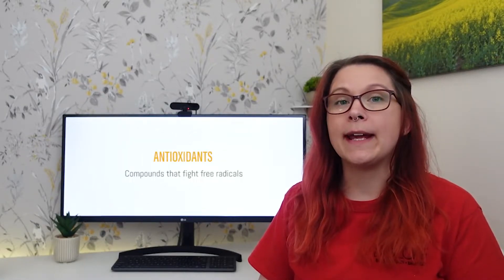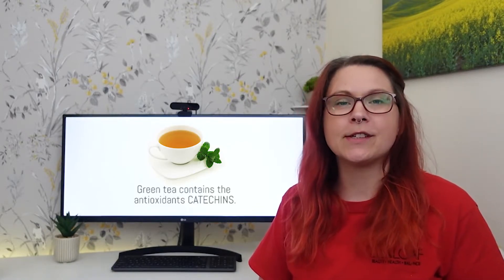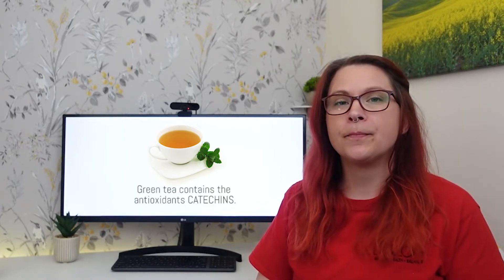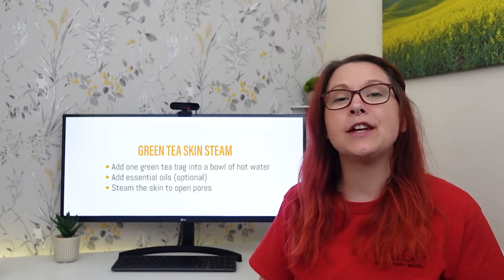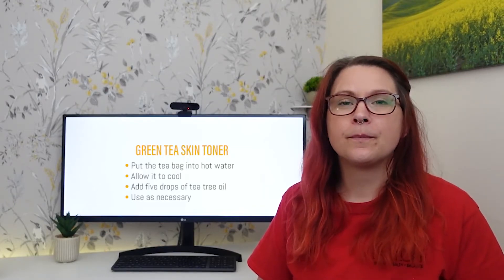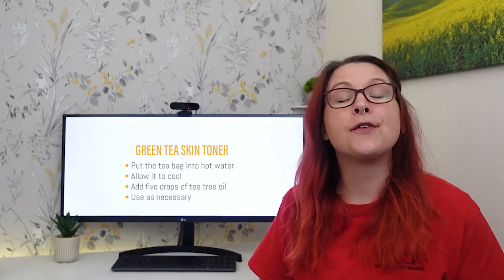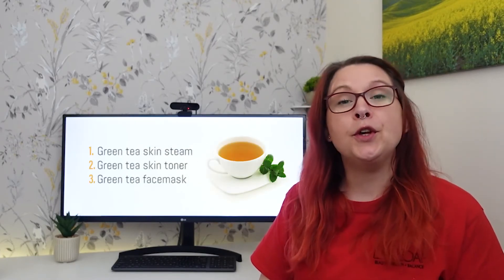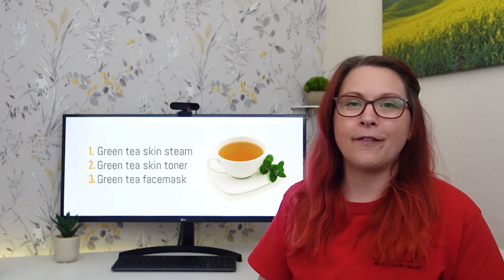Create your own Skincare with Green Tea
🍵🍵🍵 Green tea is a source of antioxidant catechins. It is thought that these antioxidants can support skin health.
If you want to take advantage of these antioxidants but don’t like the flavour of green tea there are a few ways you can use green tea as part of your skincare regimen.

🧖‍♀️ 01:20 Green tea skin steaming
🧖‍♀️ 02:01 Green tea skin toner
🧖‍♀️ 02:48 Green tea face mask

To find out more, click the links to read our blogs:

What are antioxidants, and how do they work?

90 Day Customer Money Back Guarantee*
Lily & Loaf offer a no-quibble 90-day money-back guarantee on first purchases of many of our products (excluding accessories). If you are not completely satisfied with your first purchase, you may return your unused product or empty container to us within 90 days for a full refund.

We offer a fast delivery service across the UK and indeed throughout the world. So, no matter where you live, buying from Lily & Loaf is a simple and risk-free process. Start your journey today with Lily & Loaf. We know that when you try our products, you’ll become a Lily & Loaf lover too.

For more information from Lily & Loaf, you can find us here...